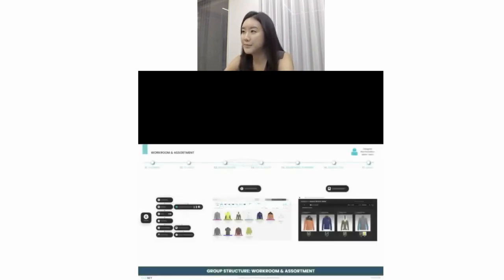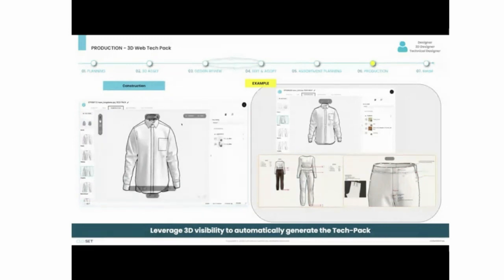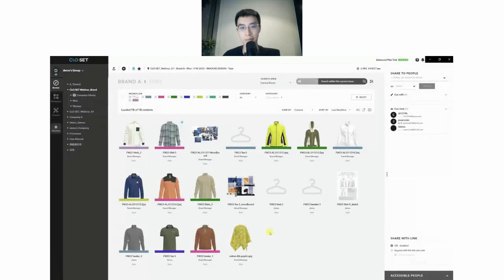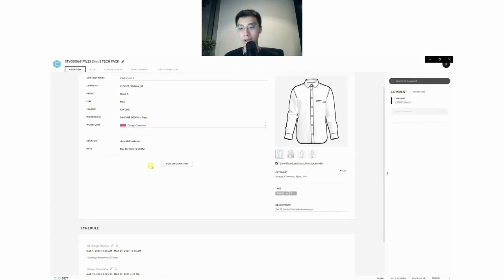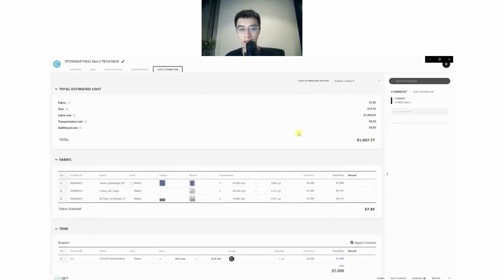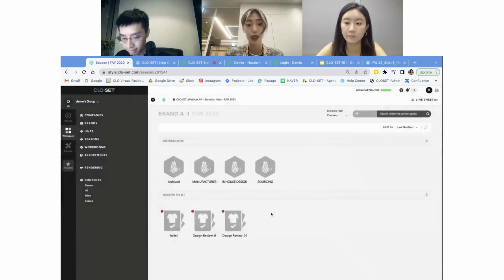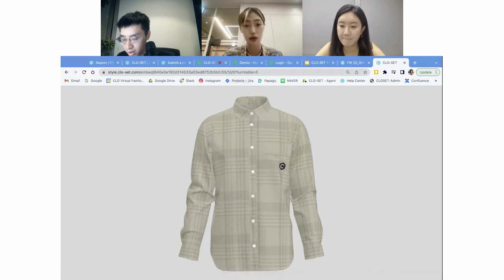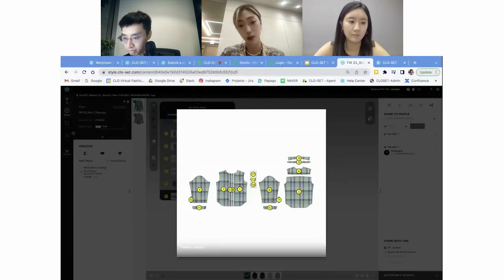[Webinar] Assortment Planning & Production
Learn how CLO-SET can help elevate your Assortment Planning, Production, and Go-To-Market! View the Live Demo from Jason, and the live Q&A session at the end.